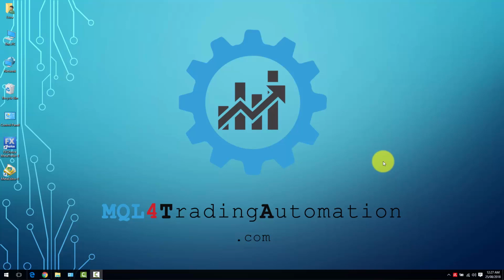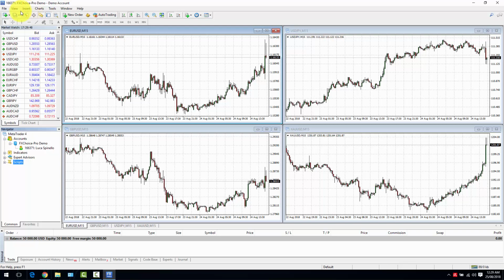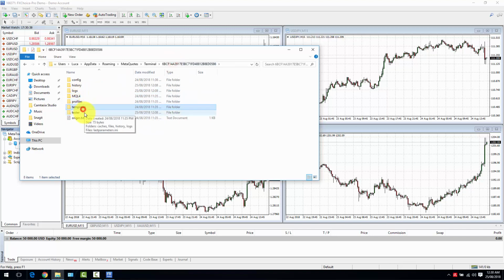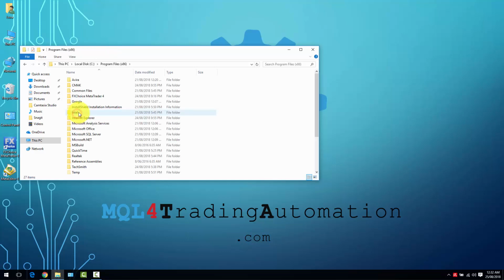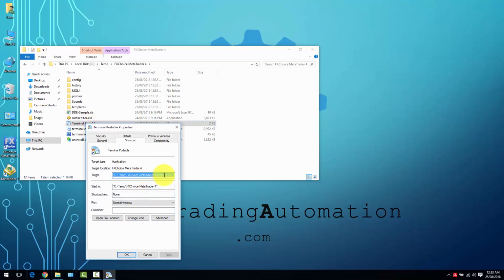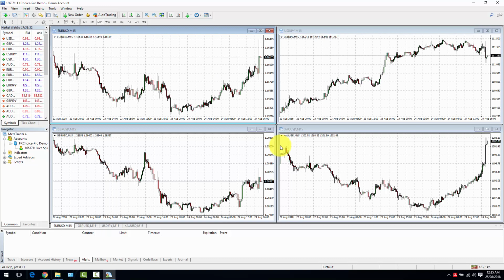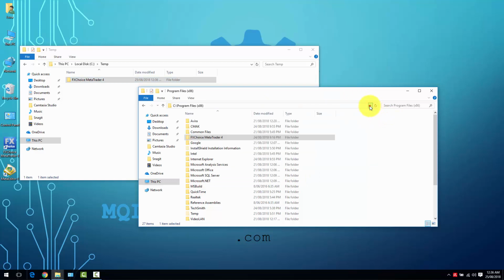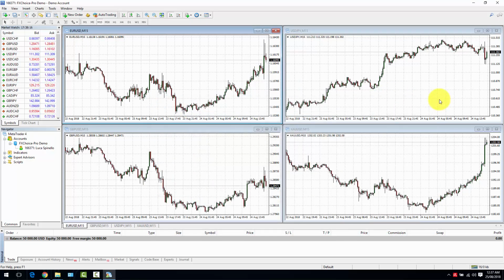How to Change Data Folder in MetaTrader 4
This video explains how to change the data folder location of your MT4 platform installation. Data folder stores all the indicators, expert advisors, scripts, and related files for your MetaTrader 4 platform. Sometimes, it makes sense to move it elsewhere. Here you will see how to do that.

You can find a detailed guide on changing the data folder location of your MetaTrader 4 here: